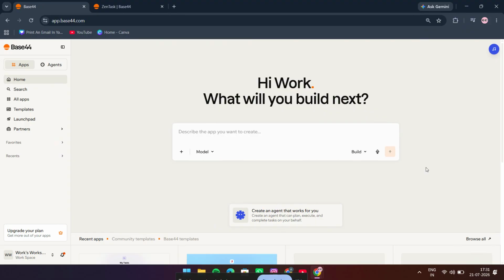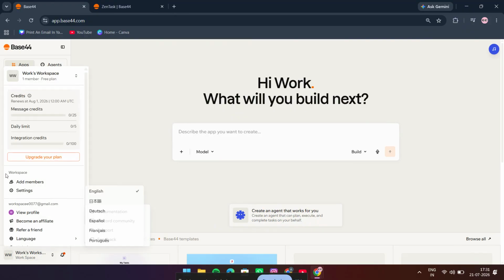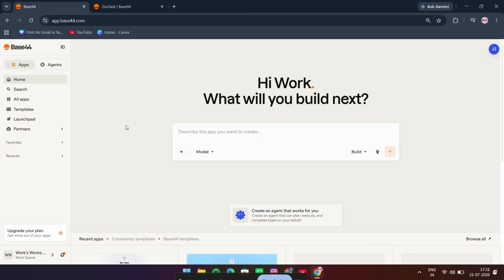Can You Get Base44 Pro For Free? [Honest Answer]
Learn whether you can get Base44 Pro for free, what the free tier includes, and why the Pro plan cannot be permanently bypassed.

🕚Timestamps:
0:00 Intro
0:14 Can Base44 Pro Be Free?
0:35 What The Free Tier Includes
0:55 Why Pro Cannot Be Permanently Bypassed
1:18 Best Way To Try Base44
1:40 Final Answer

✍️What You'll Learn In This Video:
• How To Use The Base44 Free Tier To Test Core Features
• What Base44 Pro Includes Compared To Free Access
• Why Base44 Pro Cannot Be Permanently Bypassed
• How To Decide If The Pro Upgrade Is Worth It
• How To Stay Secure When Using Official Base44 Access

💡Pro Tips:
• Start With The Free Tier Before Paying For Any Upgrade
• Only Upgrade Through The Official Base44 Platform
• Treat Any “Free Pro” Claim With Caution
• Use The Free Plan To Test Workflow Fit First